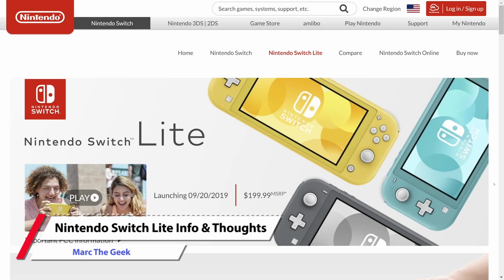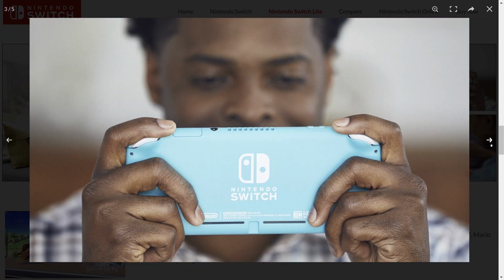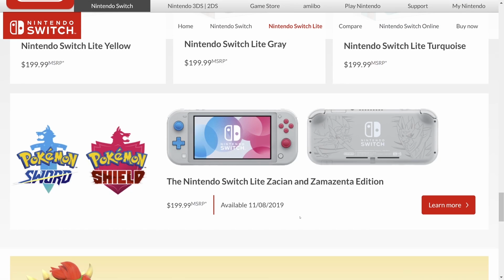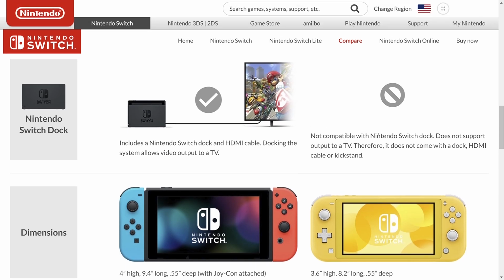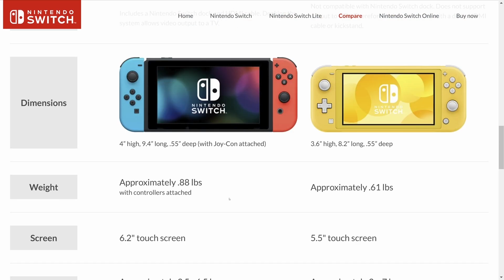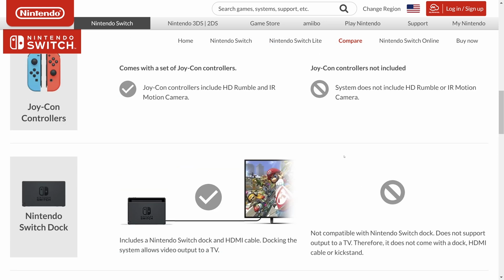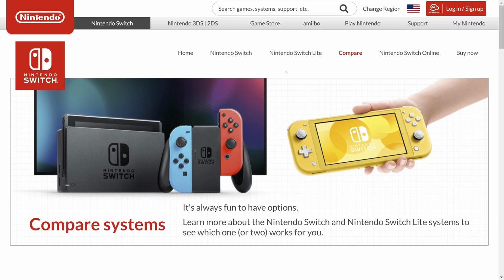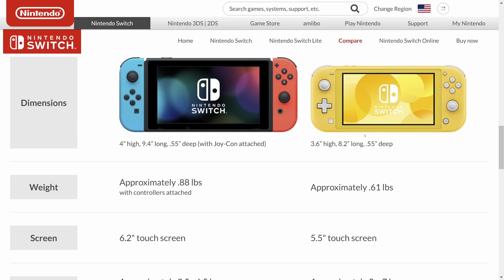Nintendo Switch Lite Info & Thoughts!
Here I share my thoughts about the new Nintendo Switch Lite coming out on September. And compare to the original Switch. Hope you like the video.